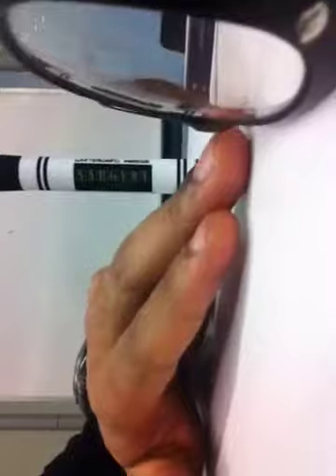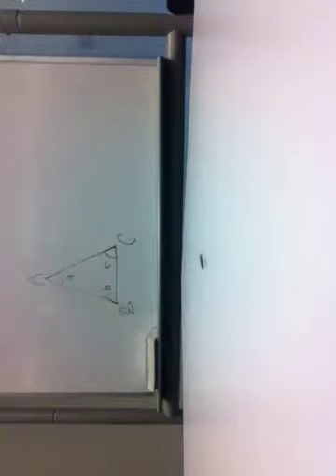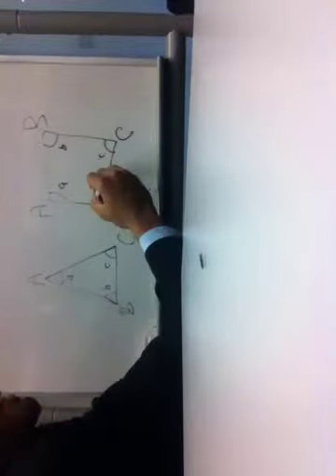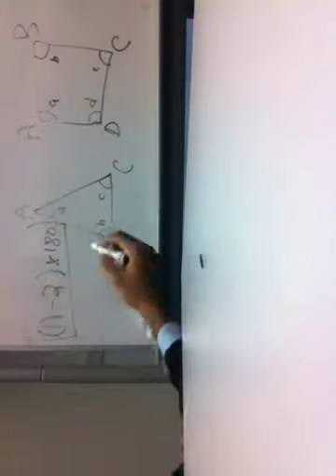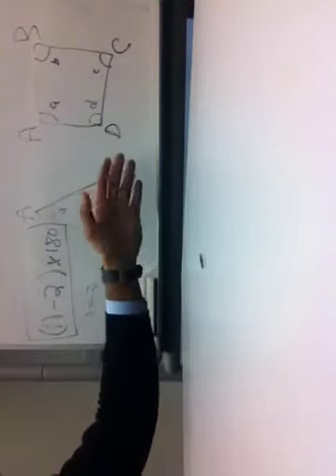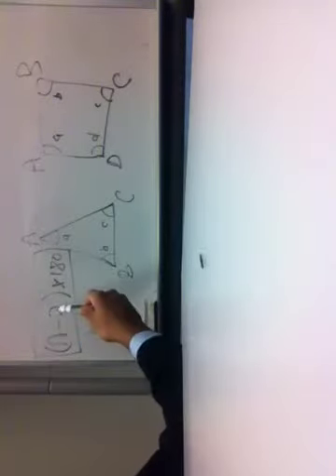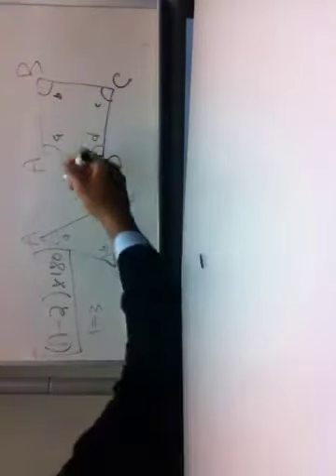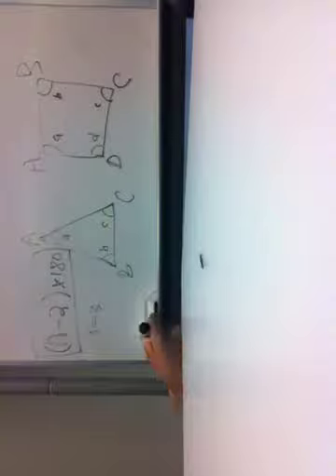Video # 2 : Basic Geometry